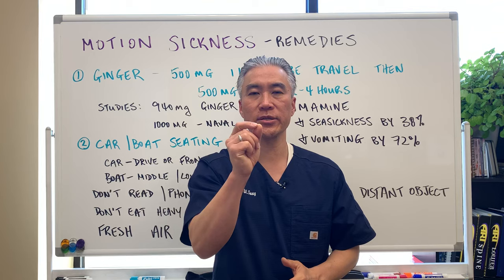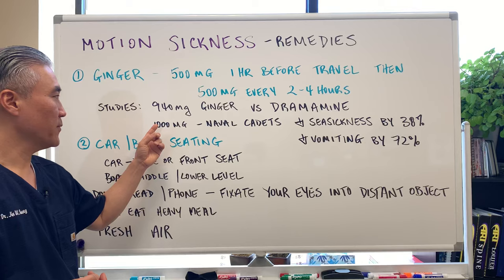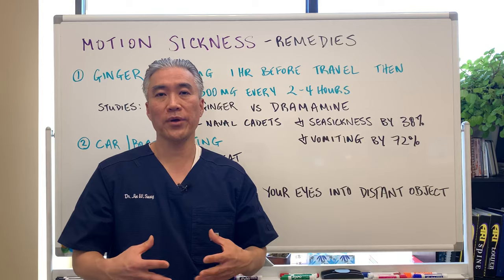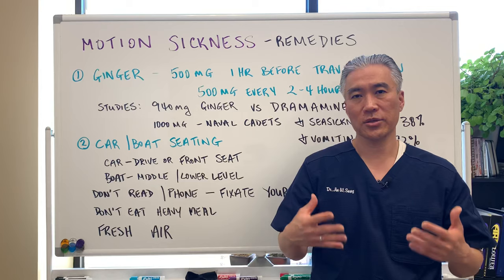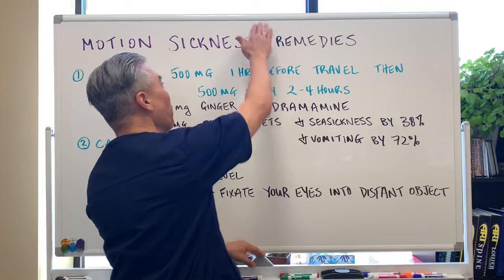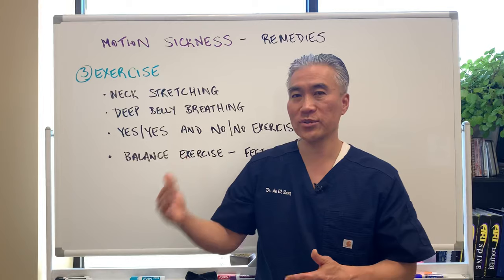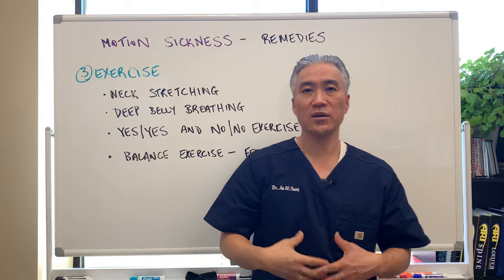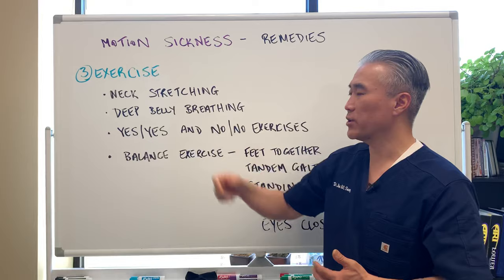Motion (Car) Sickness🤮🤮---Remedies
1. Ginger--500 mg 1 hour before travel then 500 mg every 2-4 hours.

2. Car or Boat Seating
**Car-driver or front passenger
**Boat-middle or lower level
**Don't read or look at your phone-fixate your eyes into the distant object
**Don't eat heavy meals before travel
**Fresh air

3. Exercises
**Neck stretching and range of motion
**Deep belly breathing
**Yes/Yes and No/No exercises
**Balance exercises
**Feet together, tandem gait, standing on 1 leg

Ginger Extract-Pure Encapsulations
Inflammatone-Designs for Health
Inflavonoid Intensive Care®-Metagenics
Organic Ginger Root-Lifestyle Awareness Teas
Ginger 1:2-MediHerb